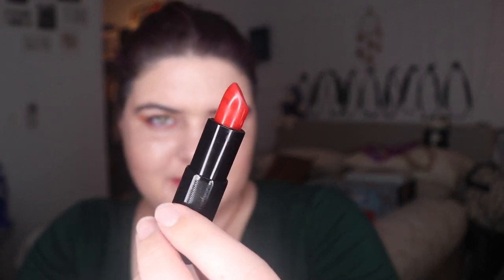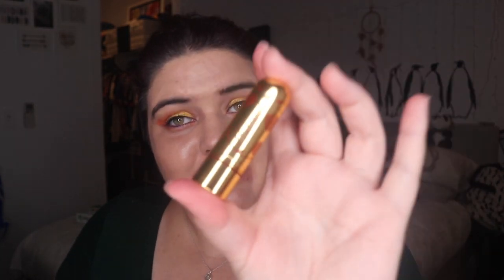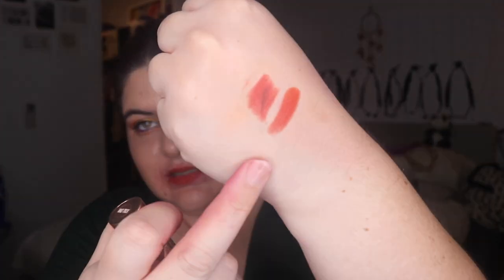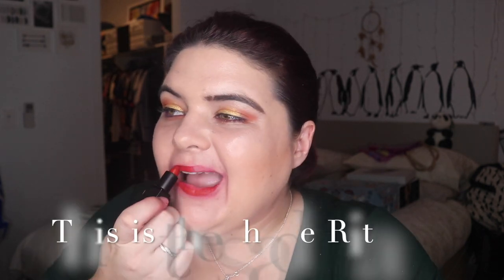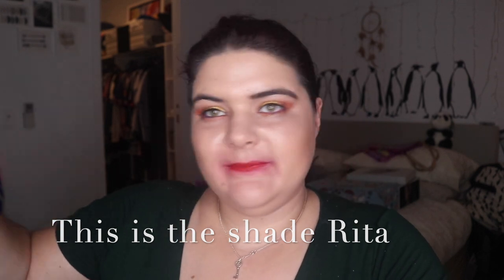Decluttering and Swatching my Red Lipsticks | pruelaroo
Red Lip Declutter

So yes, this is an old video as in I filmed it before my trip but I still have some more of these that I just haven't gotten around to editing, I believe I filmed this directly after two different colour lipstick declutters.

The Lipsticks
Givenchy Marble Rouge Revelateur
Colourpop Ultra Satin in London Fog
Colourpop Lippie Stick in Fab Five
Besame Lipstick in Cherry Red
Lancome 324
Rimmel London Kate Lipstick in 30
Colourpop Lux Lipstick in Foolish
Colourpop Lux Lipstick in Paparazzi
TooFaced Melted Matte in Cinnamon Bear
Mac Lipstick in Nyma Tang
Colourpop Lux Lipstick in Mind Trick
Bodyography in Oh La La
Fenty Lipstick in Candy Venom
Nars Audacious Lipstick in Rita
Nars Audacious Lipstick in Mona

In between each lipstick swatch I am wiping my lips down with a microfibre cloth and one time I apply some foundation but it doesn’t help much.

Declutter countdown
We have so far swatched 81 Lipsticks, we have decluttered 27 and Annette from Annette's Makeup Corner has helped declutter two of these.

If you would like more about the Wantable subscription box, this beautiful blogger posted the boxes and reviewed them until they stop doing the makeup subscription boxes.

Third Look:
Morphe 3 Looks 1 Palette (Dark Look)

Set Up
Camera: Canon 80D
Lenses: Canon EF-S 18-55mm f3.5-5.6 STM
Mic: Rode NT-USB
Phone: IPhone X